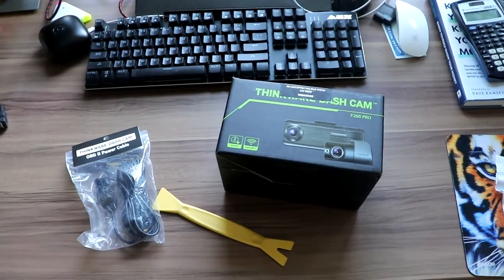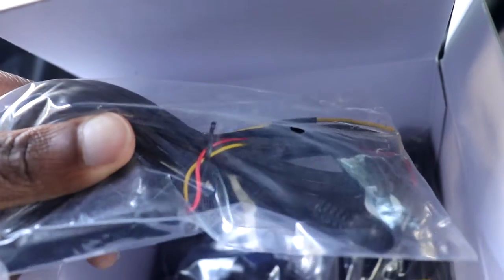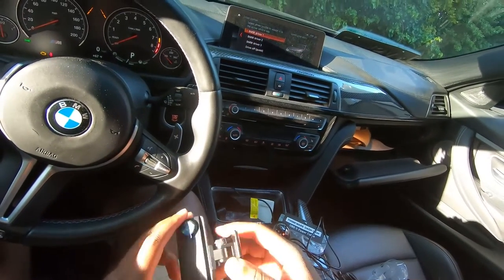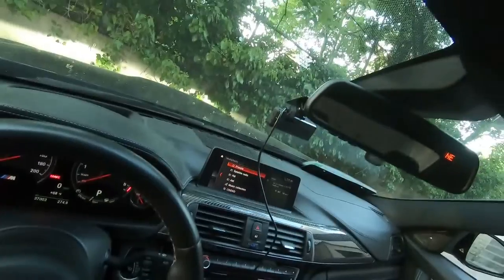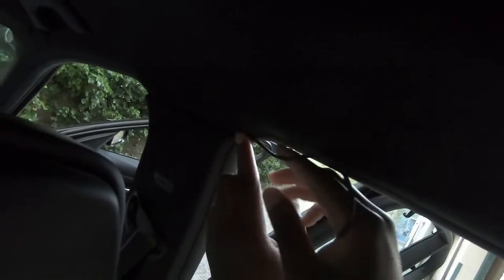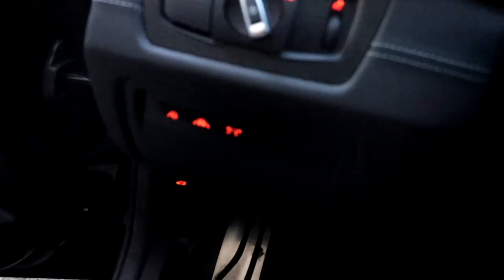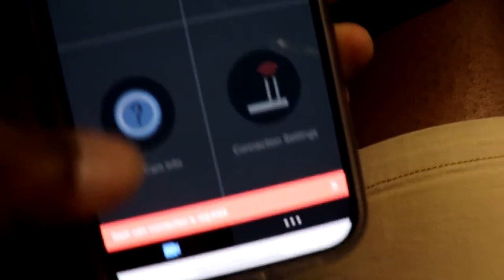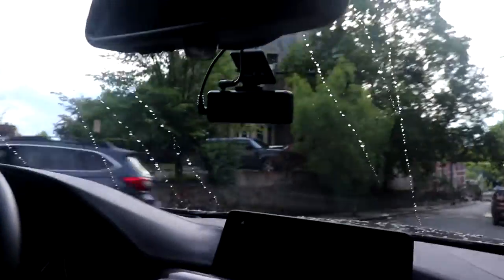Thinkware F200 Pro Front/Rear Dashcam Install & Review (F30/F80 Chassis Guide)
In this video we install the Thinkware F200 Pro front and rear dashcam  bundle plus their OBD II Power Cable.

Pricing for this dashcam is as follows:

Main Unit: $139.99

Front/Rear Unit: $199.99

The OBDII Power Cable is not included in the bundle, but is an add-on.

OBDII Power Cable: $44.99

OBD2 to Ethernet Cable

K+DCAN USB Cable

Carbon Fiber Key Fob Case

M Colored Tri-Grille Inserts

F30 Dash Phone Mount

Tools I've Used And Recommend:

14 MM Thin-Walled Spark Plug Socket

External Torx Set - With E8 and E18 Sockets

Flat Head Screw Driver

1/2" Drive Torque Wrench

3/8" Drive Torque Wrench